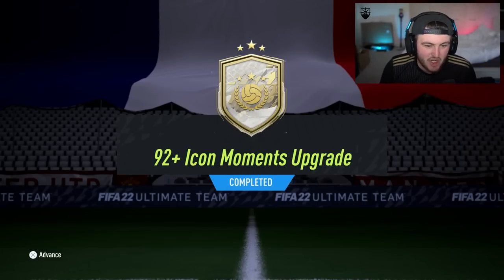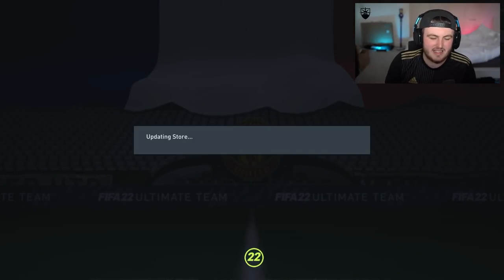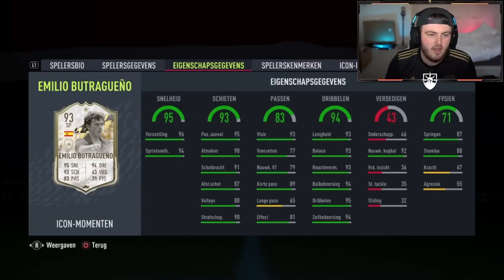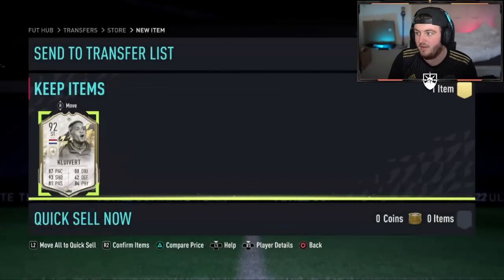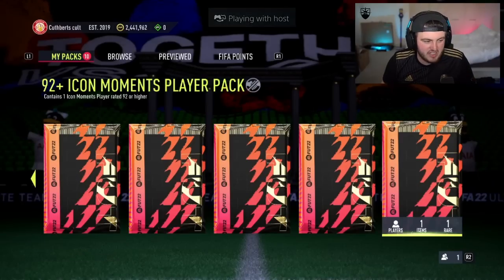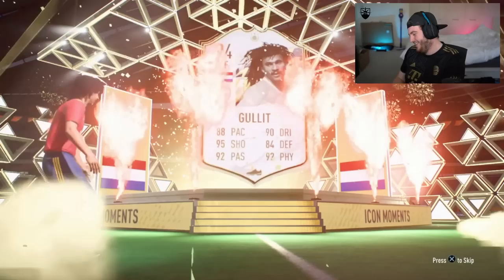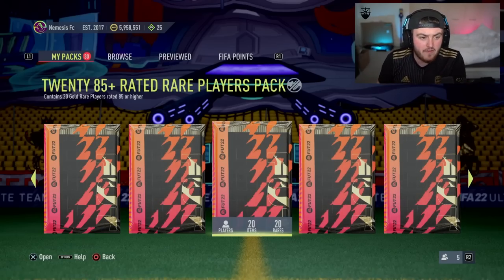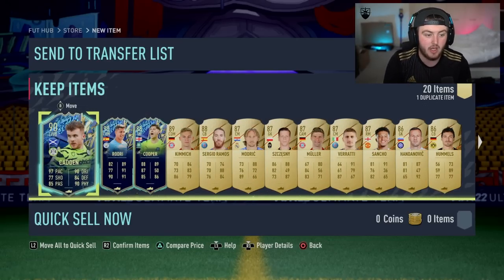THIS IS WHAT I GOT IN 13x 92+ ICON MOMENTS PACKS! FIFA22 ULTIMATE TEAM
Fifa 22, Ultimate team, 92+ Icon moments, Pack, SBC, Upgrade, 85+ x20, Insane pack opening, Icon moments